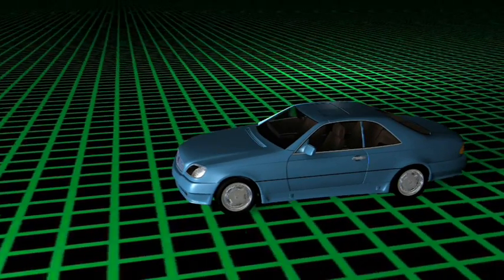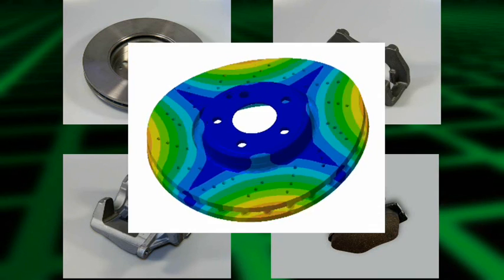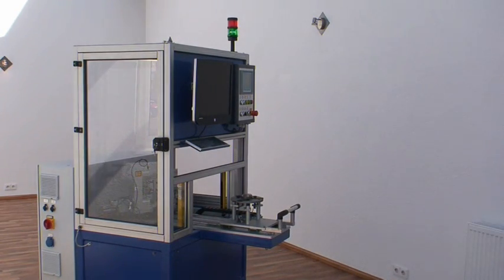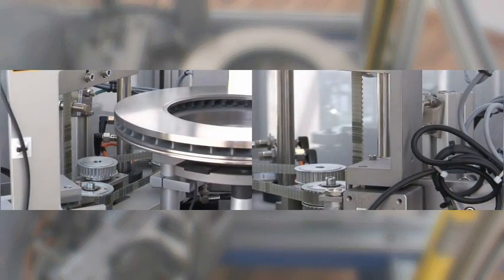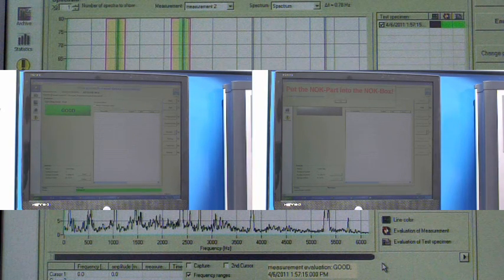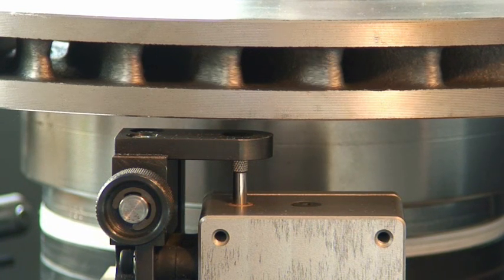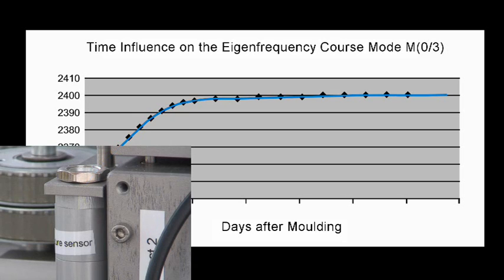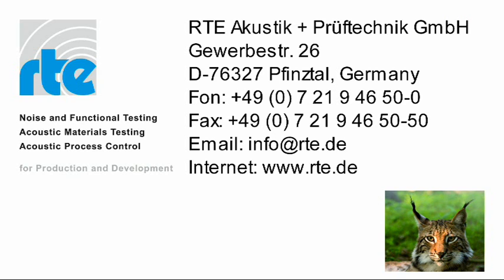Natural frequency brake disc testing semi-automatic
Natural frequency testing of brake discs to avoid squeeze, rattle and noise. Manual loading, automatic testing.